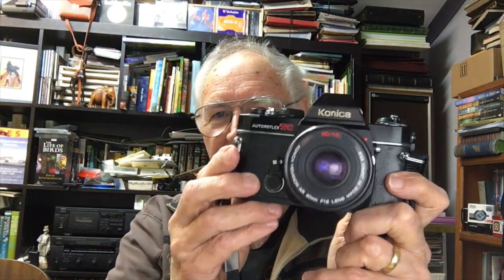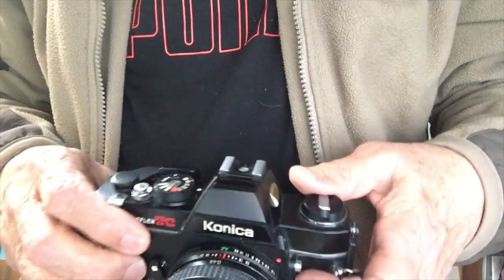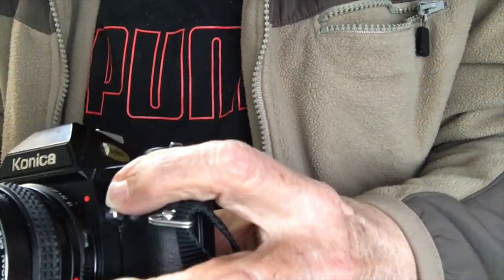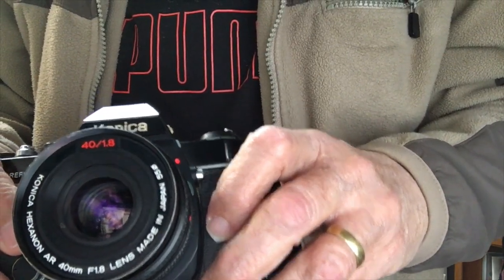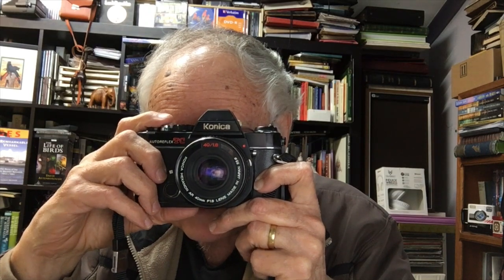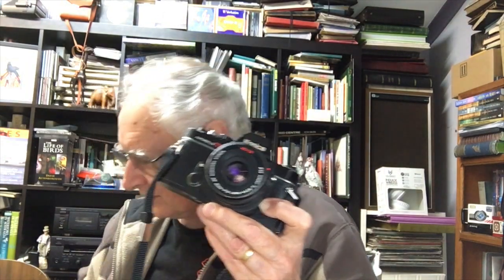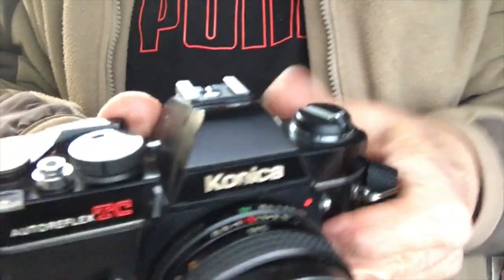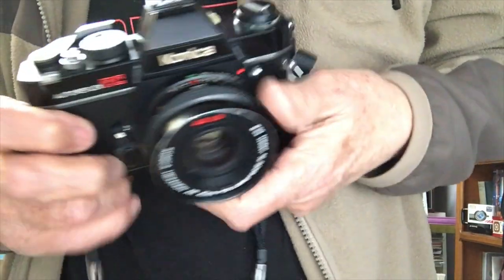Konica Auto Reflex TC review and Pics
A while ago I mentioned I had acquired a Konica AutoReflex TC 35mm film camera.
I gave a brief introduction to it in the past  now I have some film shots to show you from when I first used the camera.
I scanned the negs on my Epson v700 scanner. I retouched some of the shots and left others untouched .I am not sure what part of the process needs cleaning.
I was pleased overall with the use and feel of the camera and the results.
The camera uses PX625A  1.5v  alkaline batteries. Also known as LR9, V625U

Her are some links below to where others have reviewed the camera and my original post on this camera.